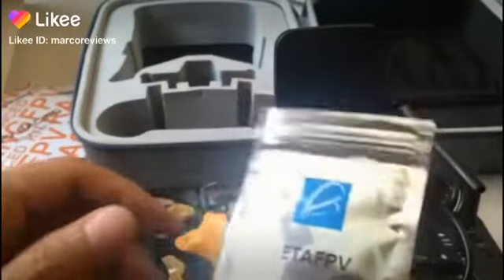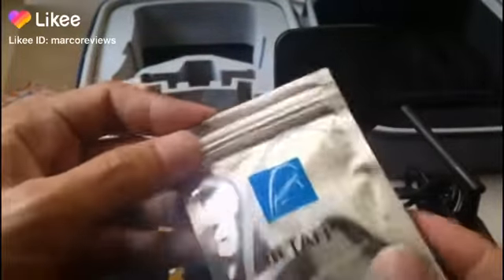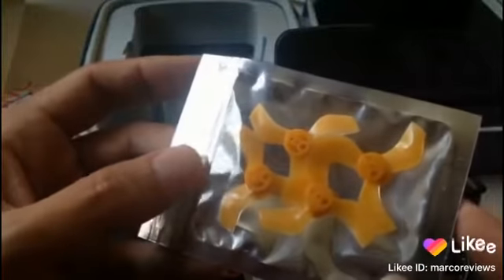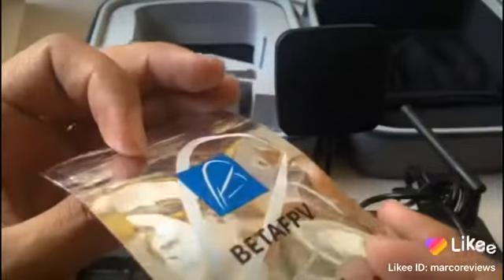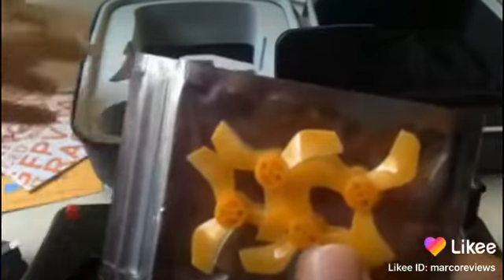Fpv racing advanced kit betafpv iron quad unbiased unsponsored unscripted unboxing review Review p9